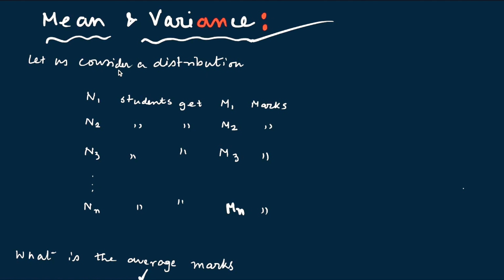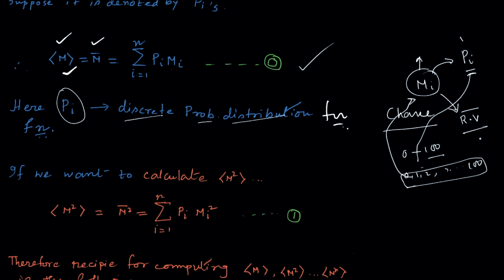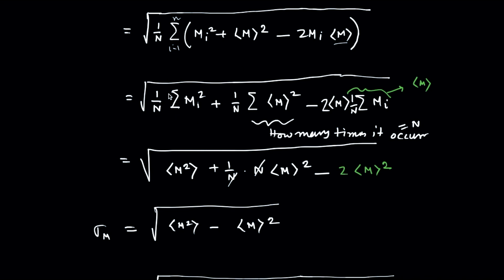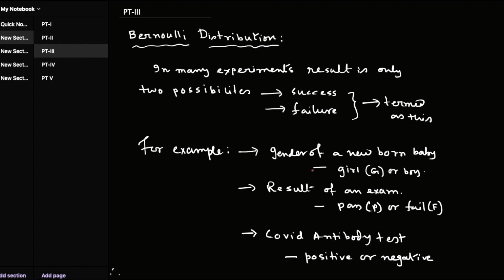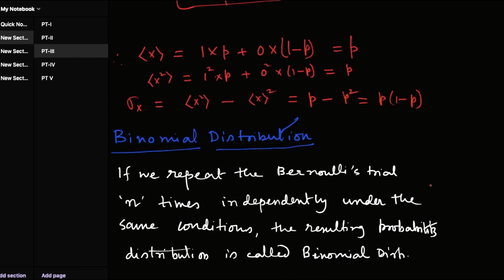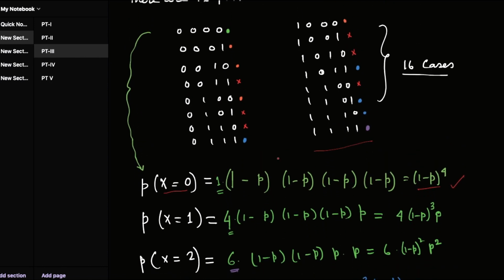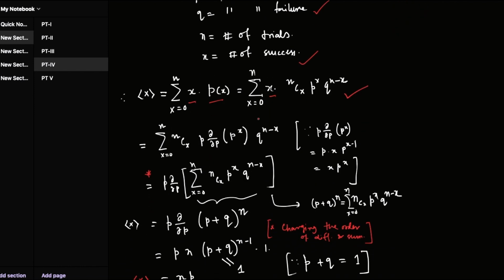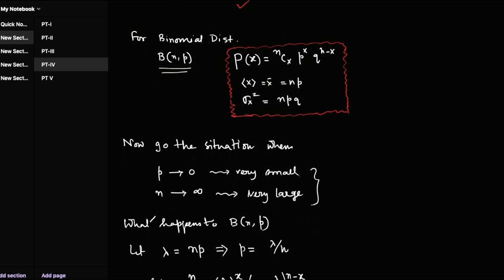DISCRETE PROBABILITY DISTRIBUTION, BINOMIAL DISTRIBUTION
CALCULATION OF MEAN AND VARIANCE